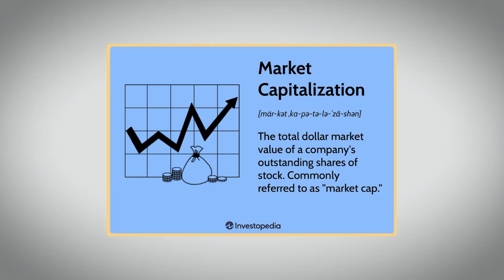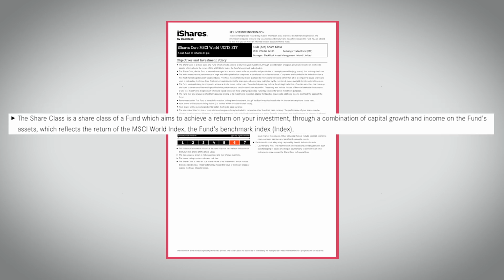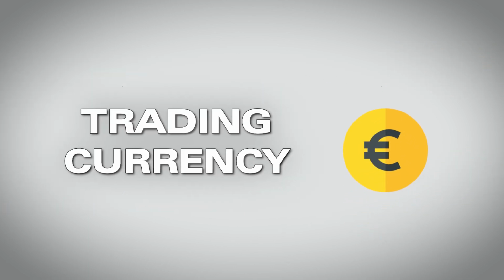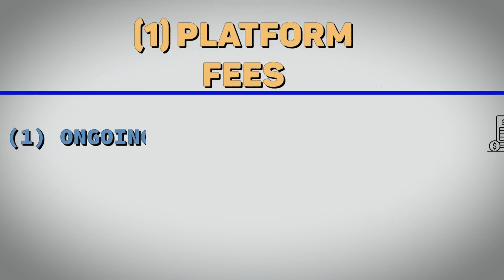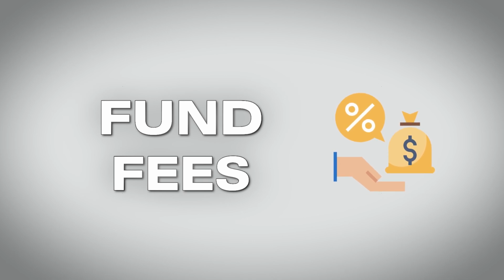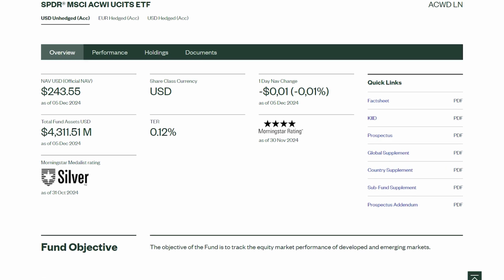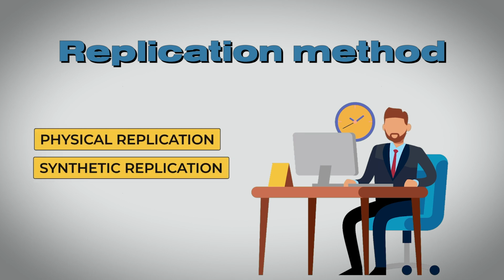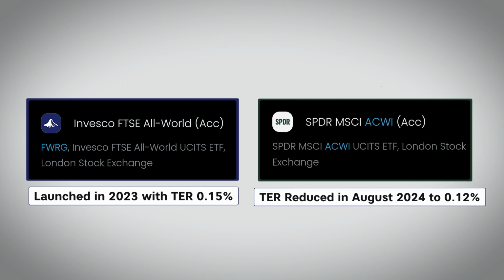How to Find the Best Global Fund For You!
💸 Trading 212 (Sponsored Link) - To get free fractional shares worth up to 100 EUR/GBP, you can open an account through this link. Terms apply.

Thank you to my channel members: Eman Alabsawy, TD99, Luke Paterson, Phil Dobson, Bhav Gohil, & Athanasios Athanasiou.